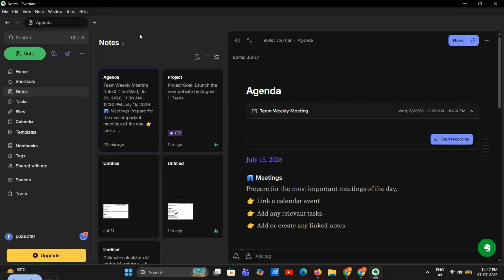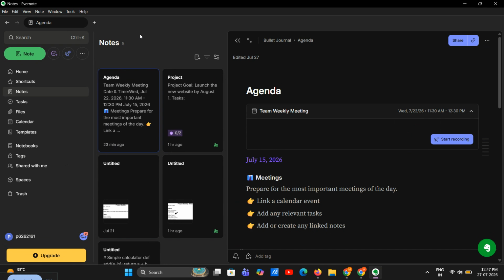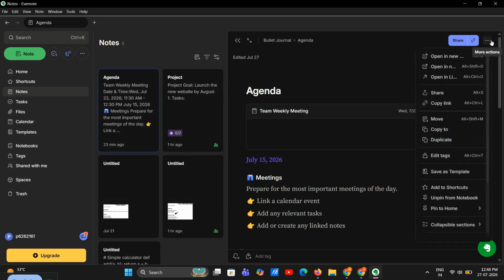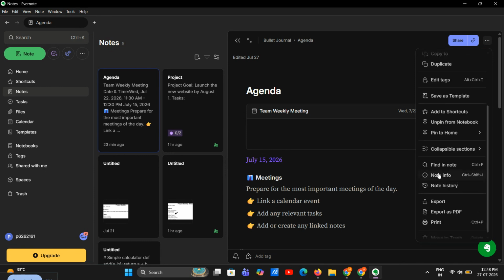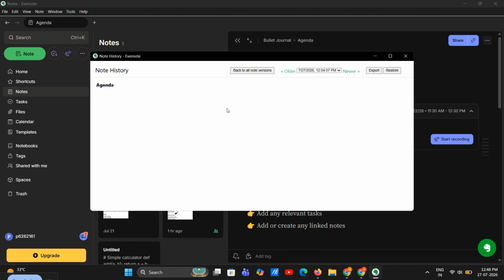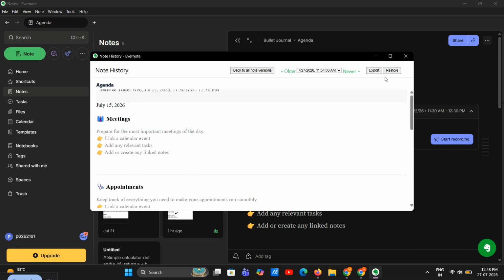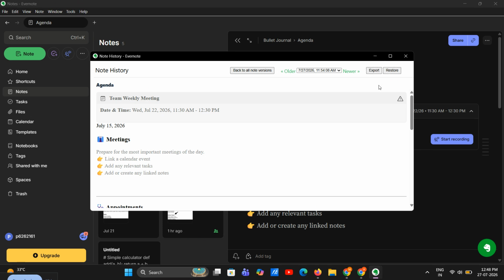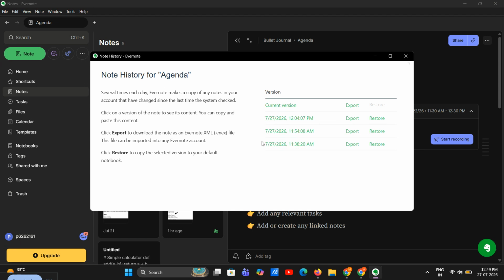How To View Note History In Evernote (Easy Step-By-Step Guide)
Learn how to view note history in Evernote and restore older versions of a note in just a few clicks. This quick guide shows you where to find Note History, preview previous versions, and recover content safely.

🕚Timestamps:
0:00 Intro
0:22 Open The Note You Want To Check
0:41 Click The Three-Dot Menu
0:57 Select Note History
1:12 Preview Available Versions
1:34 Restore Or Export A Previous Version

✍️What You'll Learn In This Video:
• How To Open The Note You Want To Check
• How To Access The Three-Dot Menu In Evernote
• How To Find The Note History Option
• How To Preview Previous Note Versions
• How To Restore An Older Version Of A Note
• How To Export A Note History Version
• How To Troubleshoot Missing Note History Entries
• How To Use Evernote Version History Safely

💡Pro Tips:
• Make small edits and let Evernote sync so more history versions appear over time.
• Use restore carefully if you only need one older section of the note.
• Export an older version if you want an offline backup before making changes.
• Check note history after syncing to make sure the latest saved versions are available.